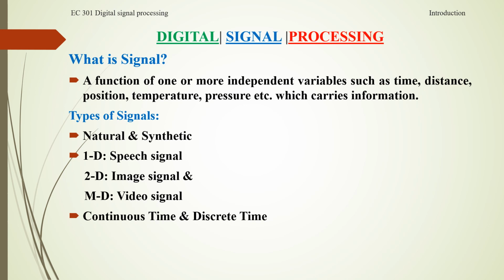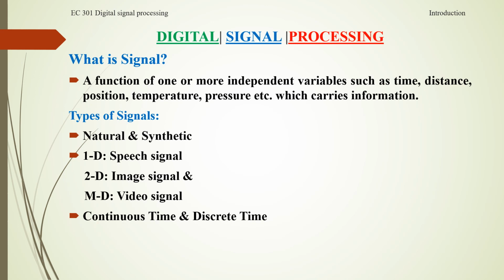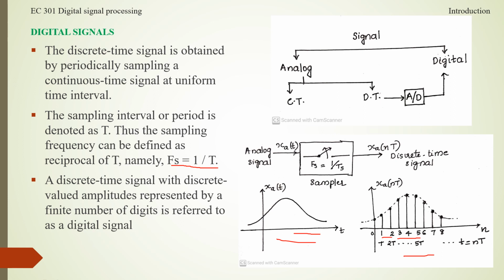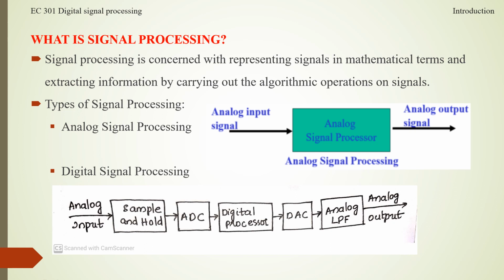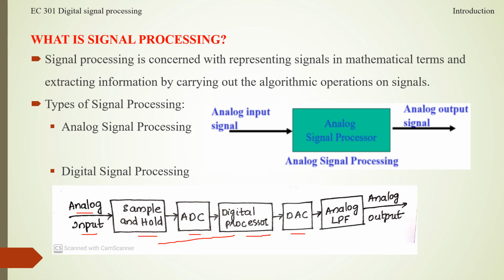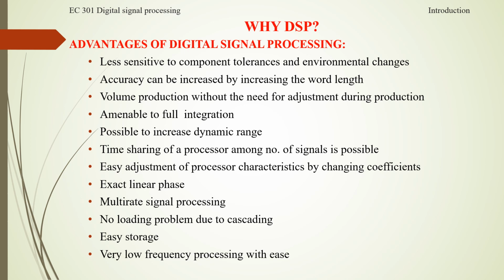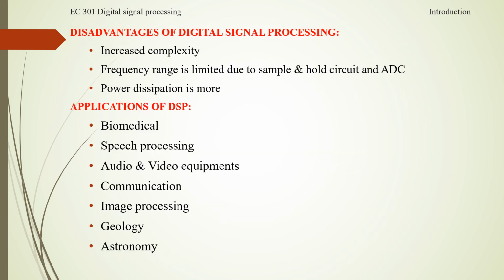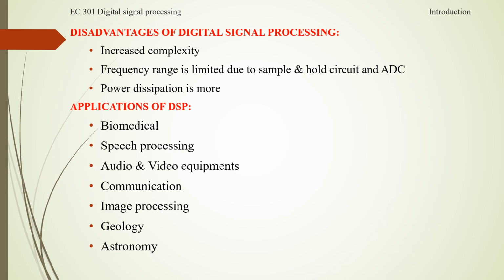KTU || S5ECE || DIGITAL SIGNAL PROCESSING || INTRODUCTION || LECTURE 1